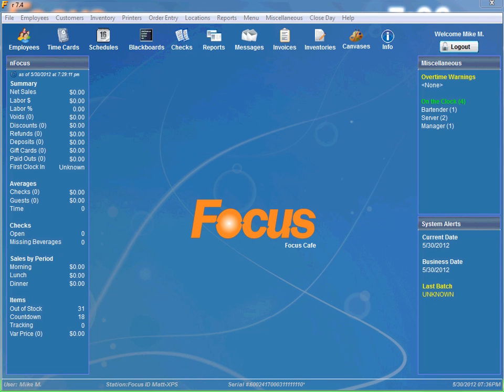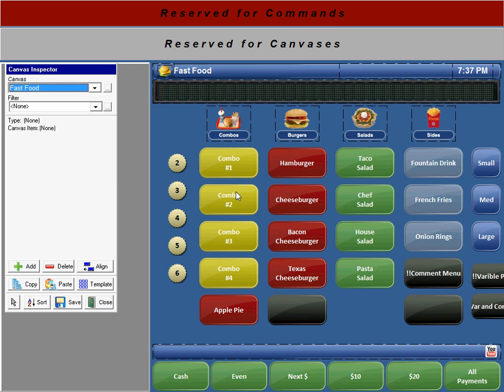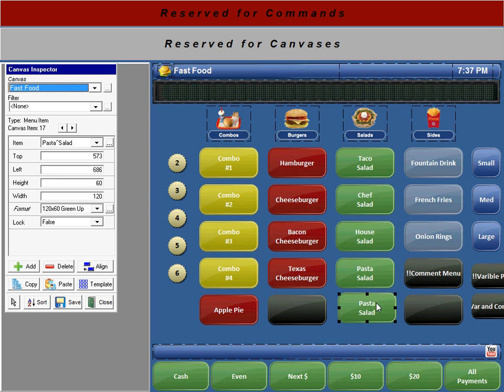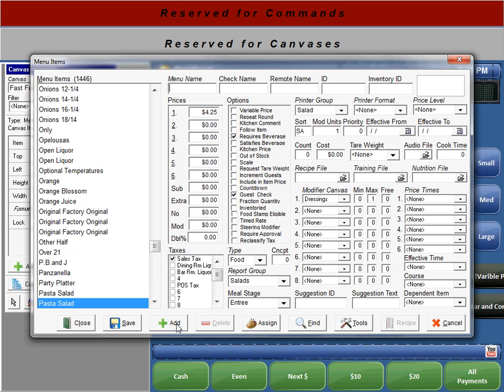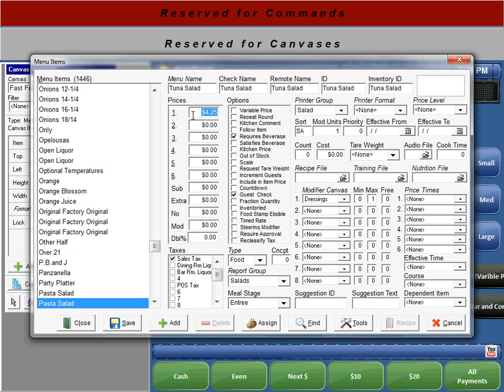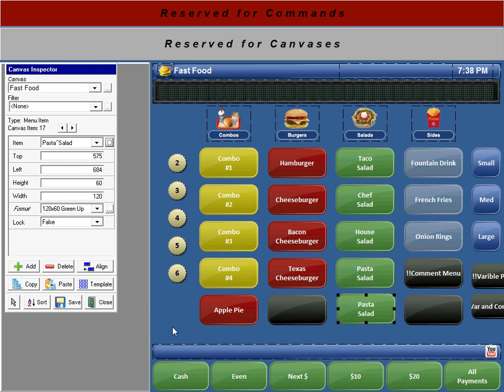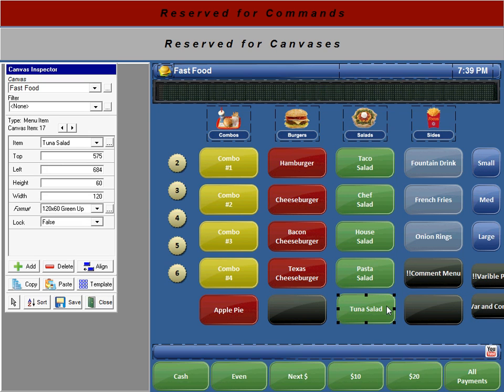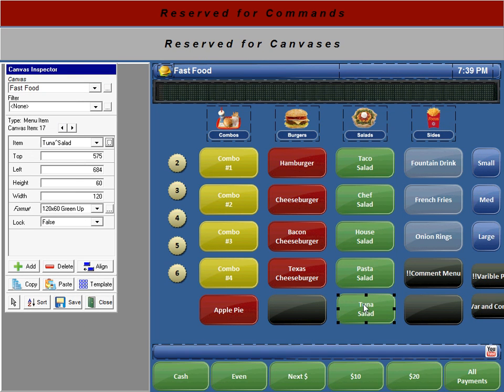How to Add a Menu Item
This video shows how to add a Menu Item to a Canvas